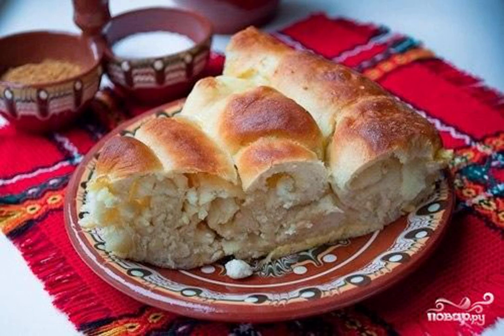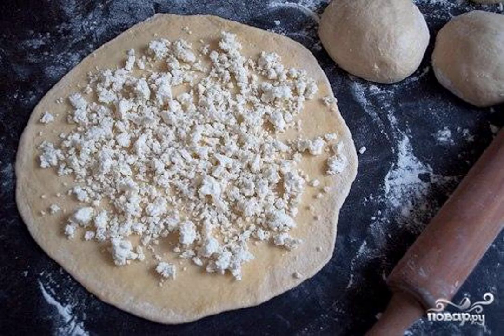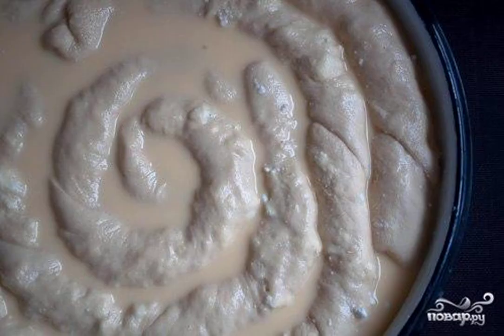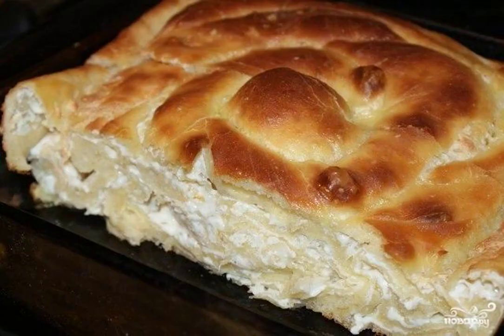Bulgarian cheese pie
Bulgarian cheese pie is an excellent pastry, which is absolutely not difficult to cook yourself at home. Delicious, healthy, not for long - it's all about Bulgarian cheese pie.

Ingredients:
Fresh yeast — 10 Gram,
Salt, sugar — 1 teaspoon (without slides),
Cheese — 500 Grams,
Melted butter — 100 Grams,
Eggs — 3 Pieces (for filling),